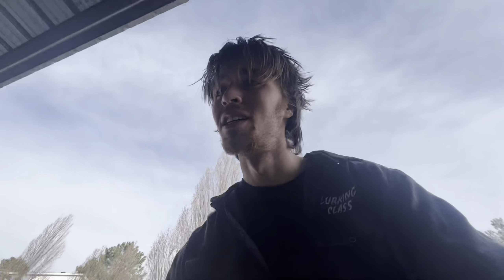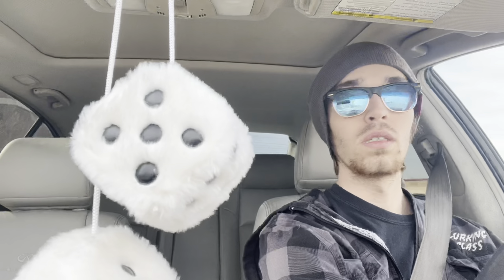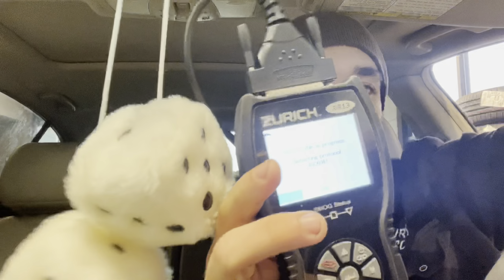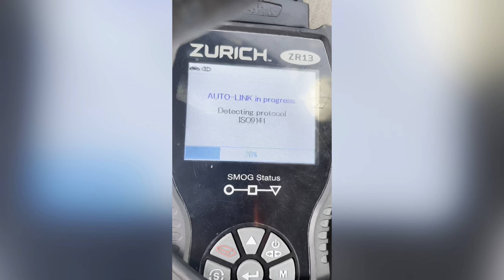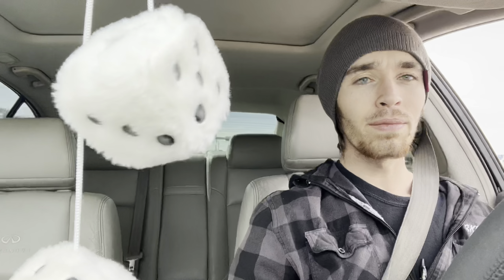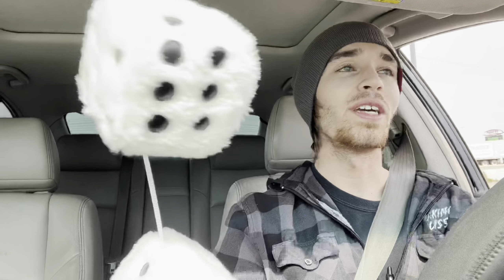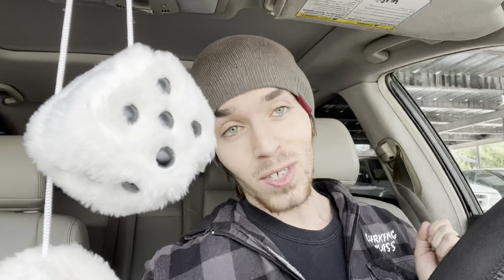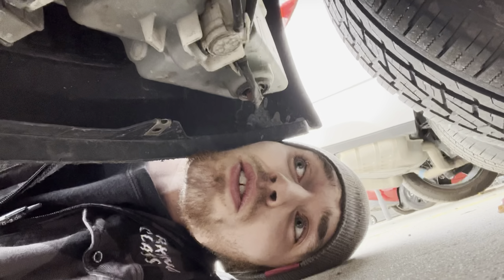SERVICE ENGINE SOON | Infiniti G35 Sedan